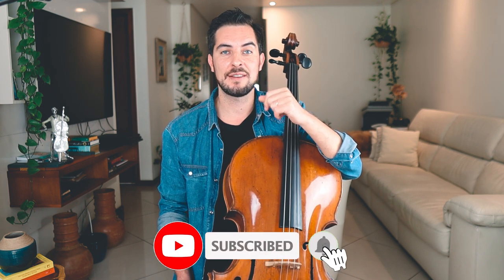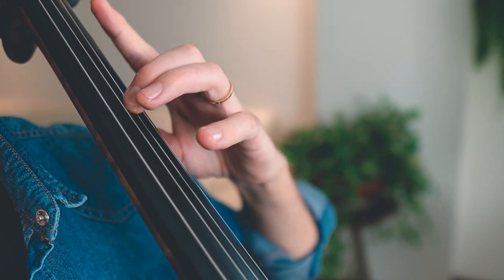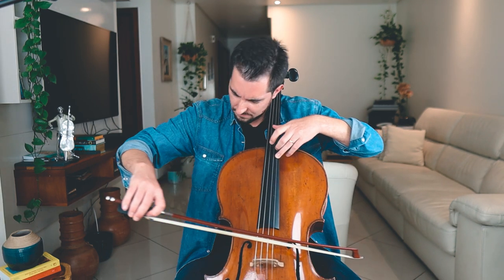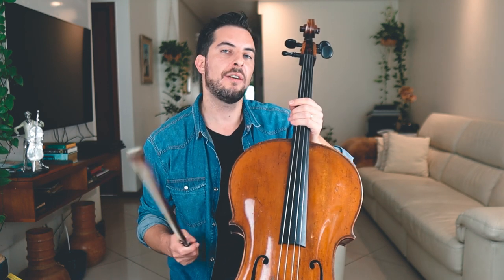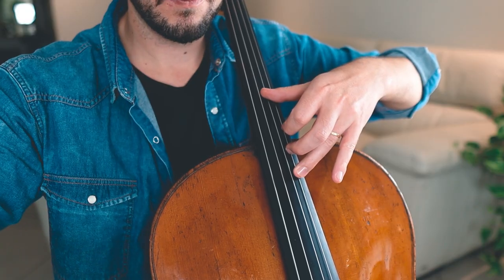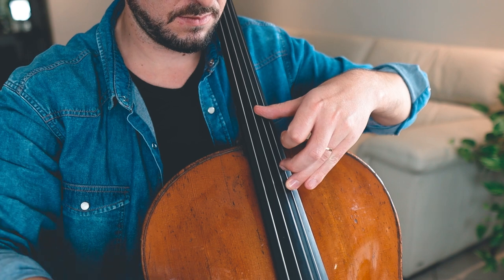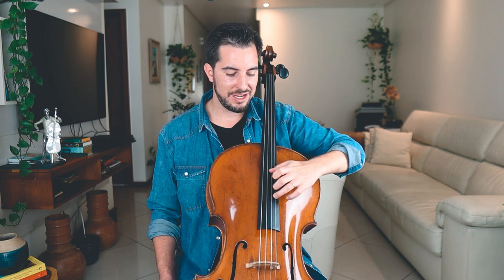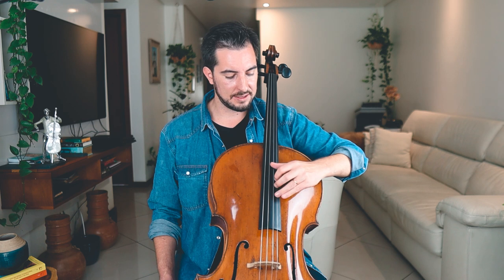IMPROVE THE OCTAVES ON THE CELLO!! (Advanced Cello Playing Double Stops Masterclass)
Hi everyone! In today's cello masterclass I will give you tips in order to improve and dominate the octaves on the cello! These Double Stops you must include into your cello routine! Octaves are more for advanced cello players, but if you are playing the cello as a hobby, try it out anyway! Where there is a will, there is a way! ;)

⭐SUPPORT⭐
Please consider supporting my work!

💿 Get my debut CD album "The Lonesome Cello" on CD: